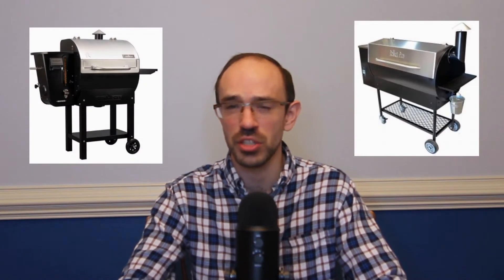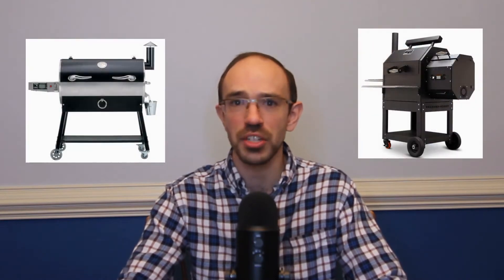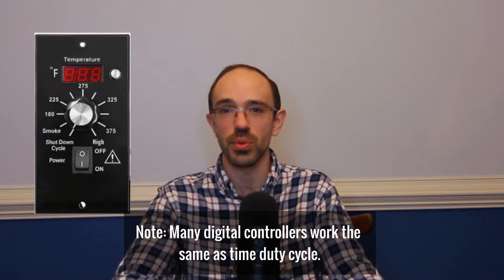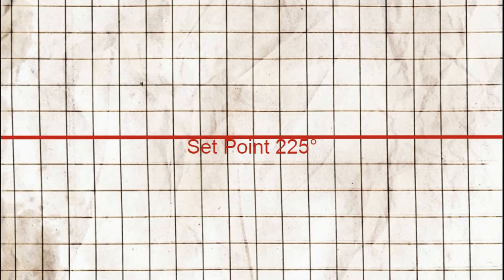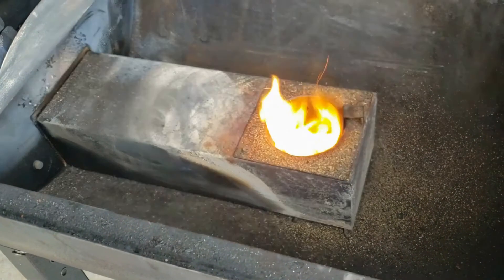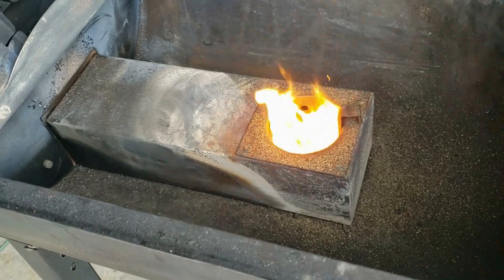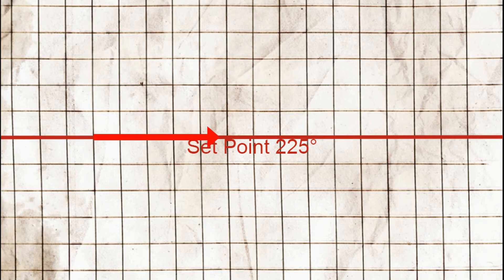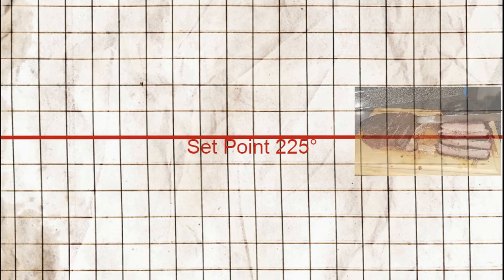Should I Upgrade My Pellet Grill to PID Control?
This is a video exploring the difference between PID control and time duty cycle controllers to help you decide whether you want to upgrade your pellet grill.